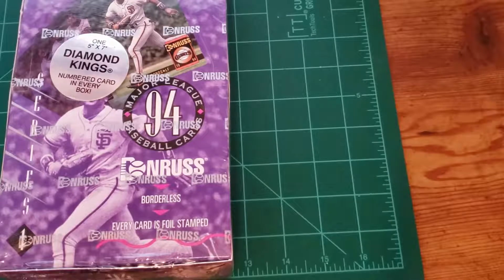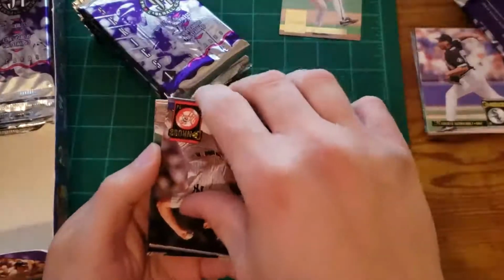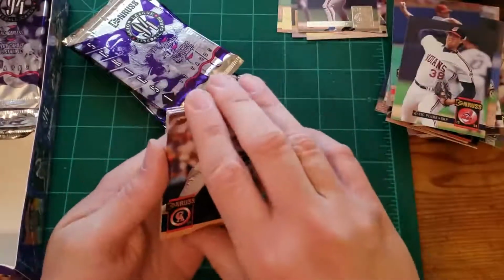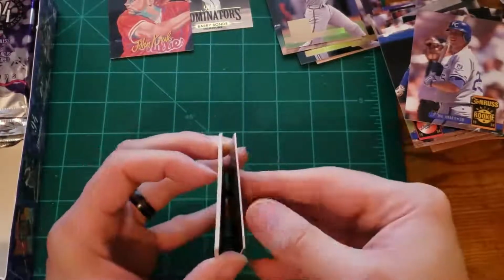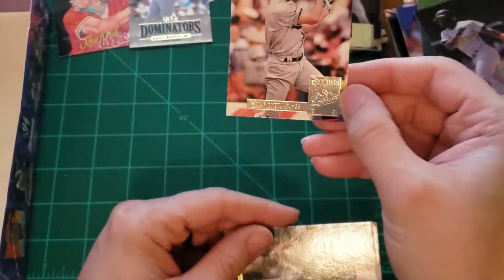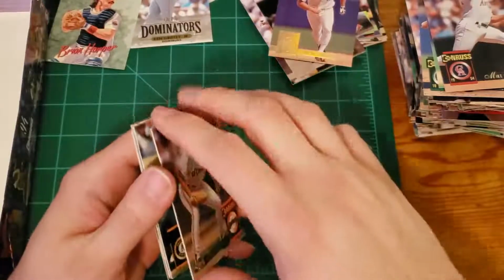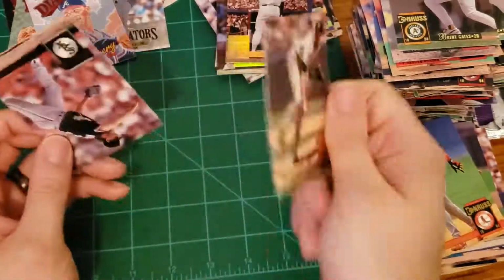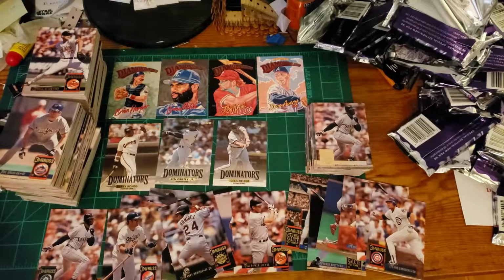1994 Donruss Box Opening!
Reliving my childhood with this box of baseball cards! Plus thoughts on where this channel is heading!